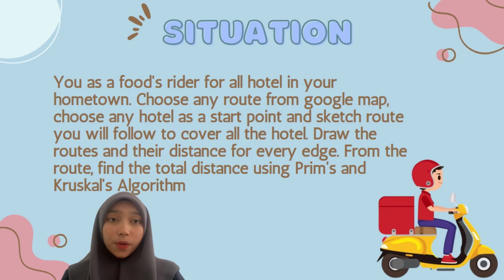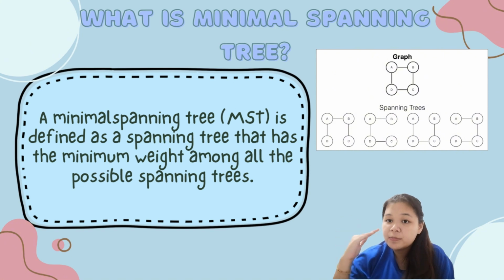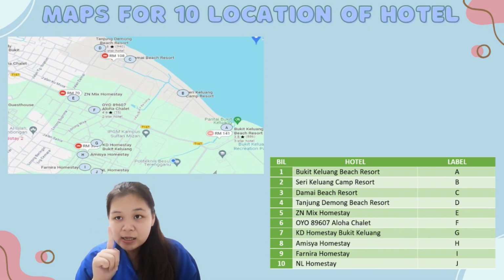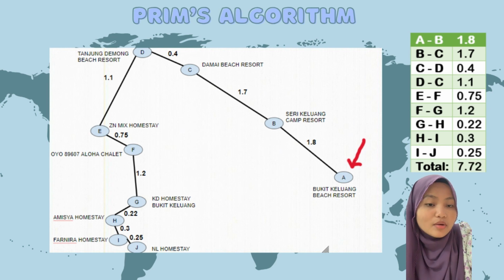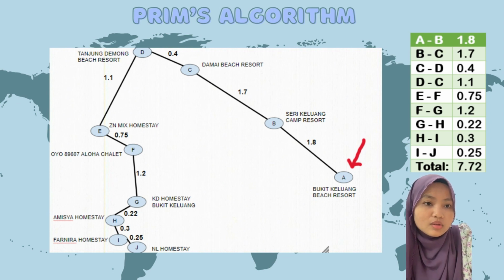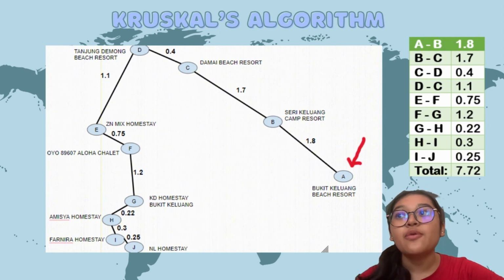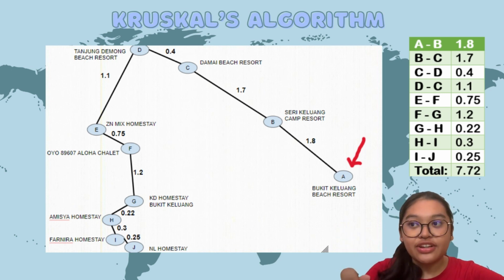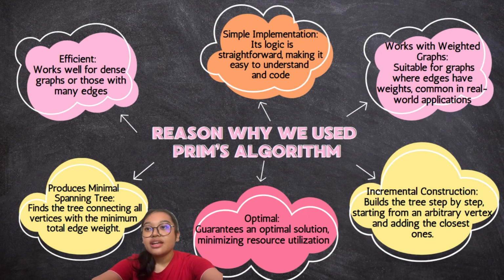CASE STUDY DBM20083